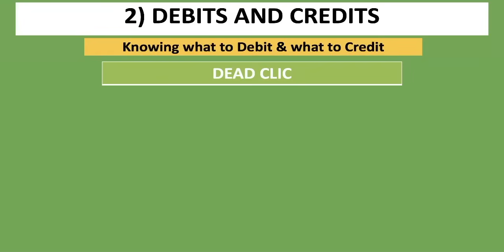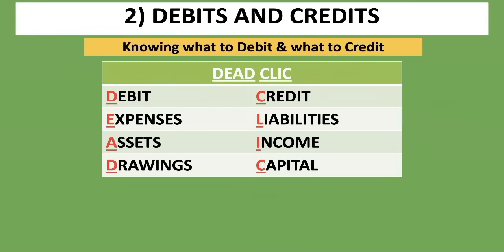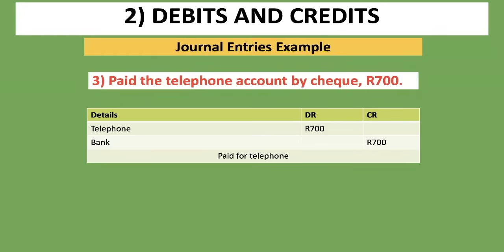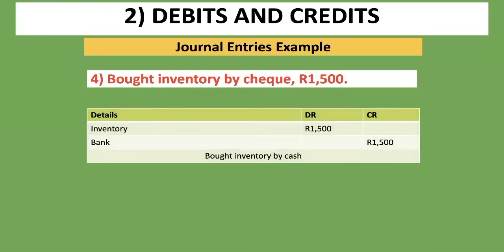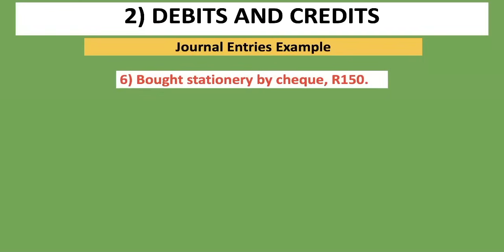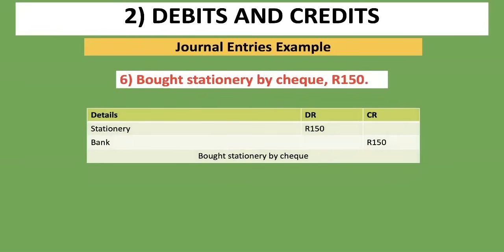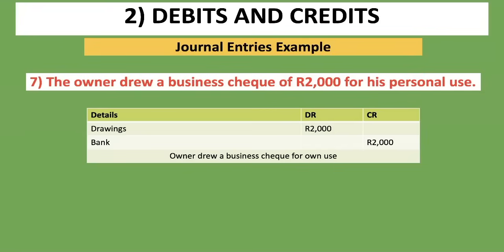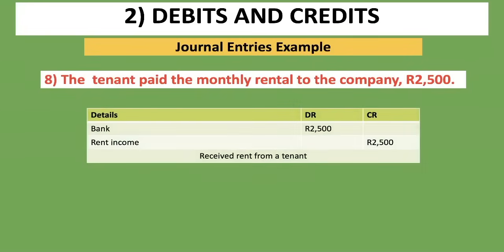Accounting for Beginners | Part 2 | Debits and Credits | Journal Entries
In part 2 of accounting for beginners, we explain what debits and credits are, what the double-entry system is, and how to easily remember what to credit and what to debit. We go through examples of recording transactions in a general journal (journal entry).